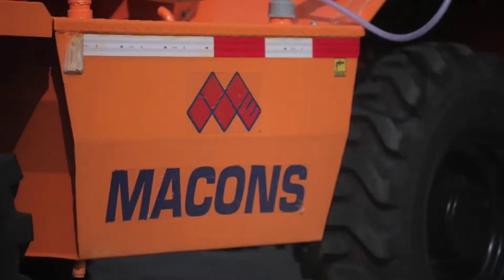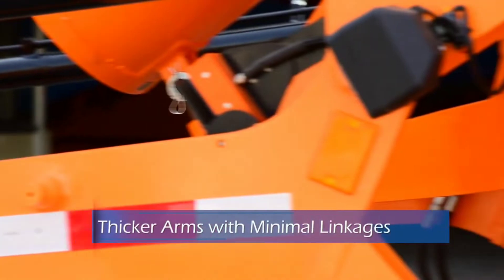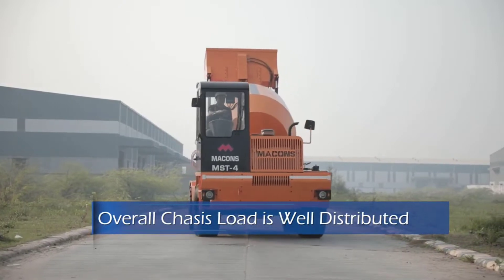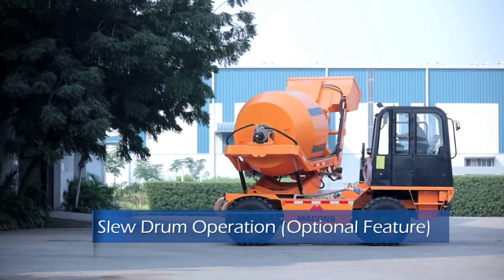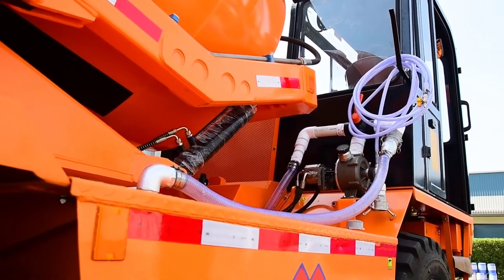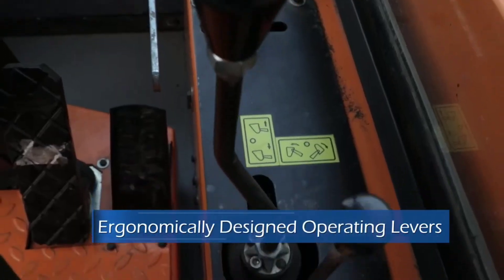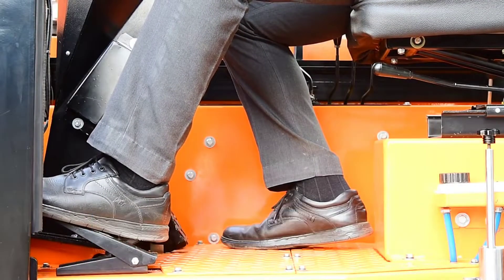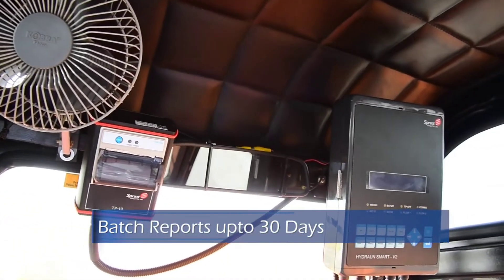MACONS MST.4🔥 SELF LOADING CONCRETE MIXER Flori Machine Truck Mixer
MACONS.MST.4🔥 SELF LOADING CONCRETE MIXER Flori Machine truck mixer Slm.40
Get the Best Price at IndiaMART for:

 models.MST2 and MST4Biggest Class Loading Shovel MST 2 600 litres MST 4 800 litres Thicker Arms with minimal Linkages More than 180 Concrete Span Optimally Designed torUnitorm Mixing & Minimum Time Overall Chasis Load is wellDistriduted wider wheerBase MST2.2259mm MST4.2700mm Lower Centre ot G ravityEmpty weight ot MST2.5660kgEmpty weight MST4.7950kg HighGradeadility LetningGrade.35% SlewDrnm Operation OptionalFeatnre water Tank Capacity MST2.600Litres MST4.900Litres High Capacity 230 LPM WaterPnmpMST2&MST4130LitresFnel Tank Kirloskar Water.cooled 4 Cylinder Engine MST2.59 BHP @2300rpm MST4.109 BHP @2500rpm ErgonomicallyDesinged.OperatigLeversCadin isWelllnsulatedteom.EngineHeat
180 RotatingOperator.sSeat HydraulicPowerAssistedpedelRearview.CameraAndGpsUnitOption torAdditiveTanlThree.WaySteeringSysyem and LowerTurningRadiusAggregate.andWater  Weighing.SystemWithDisplayandBacthReport Printing.Bacth.Reports upto.30 Days.Cement lntake.Loading
Aggregate.Lntake/Loading.Loading Shovel.Discharge Window.Hence.No Spillage.and
Fast.Discharge Sand.lntake/
Loading.Discharge ot.Concrete
Macons.